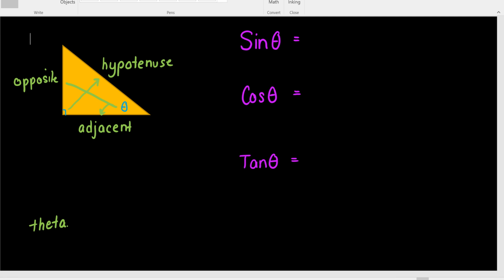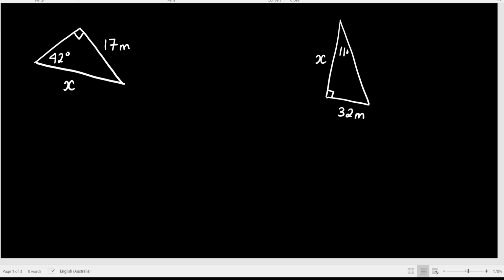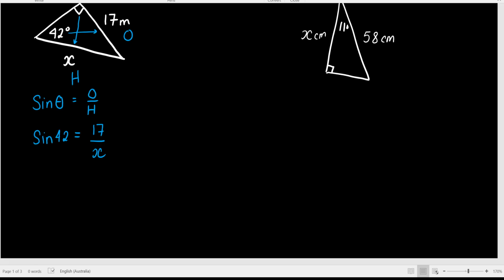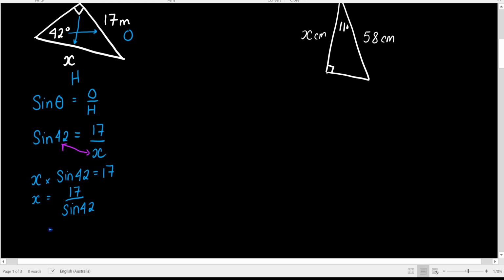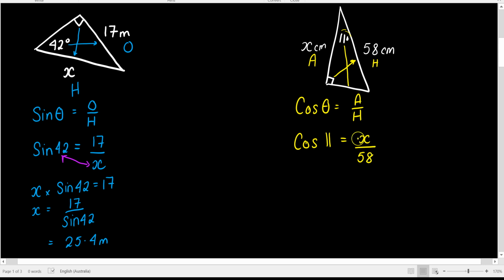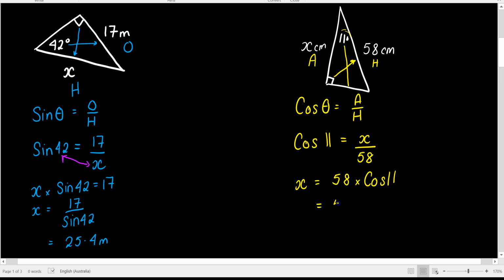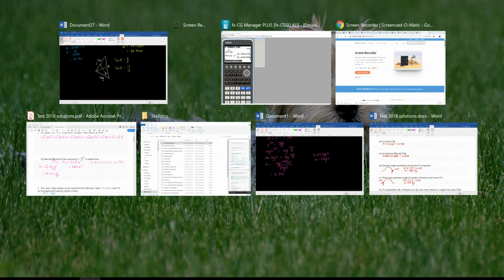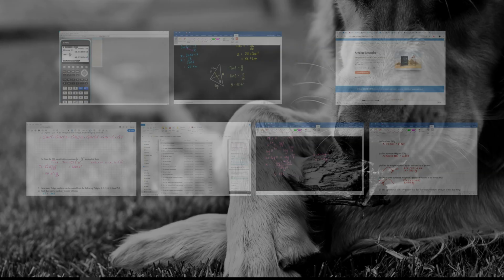Right Trig Review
Right - angle Trigonometry review